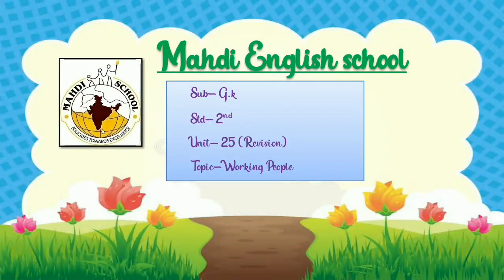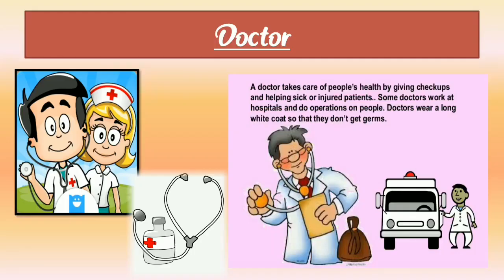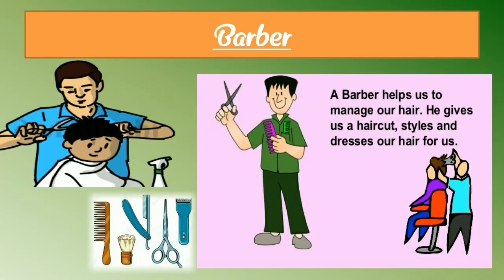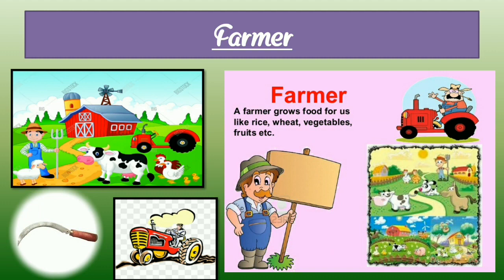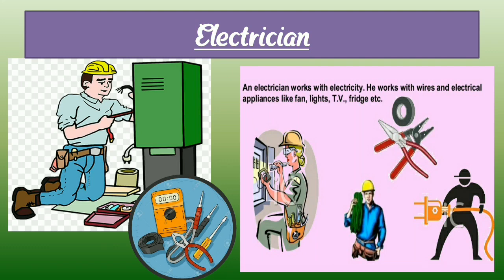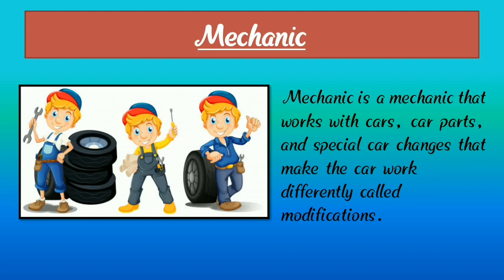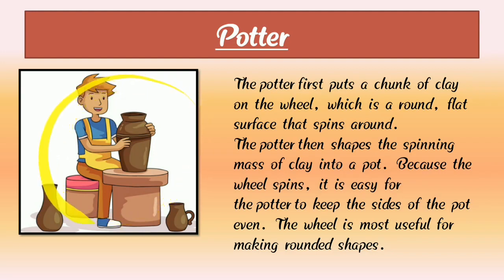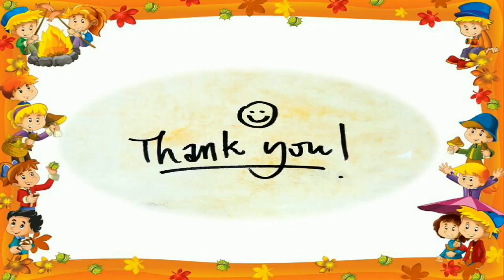English Medium - STD - 2 - GK - UNIT - 25 - Working People - Revision